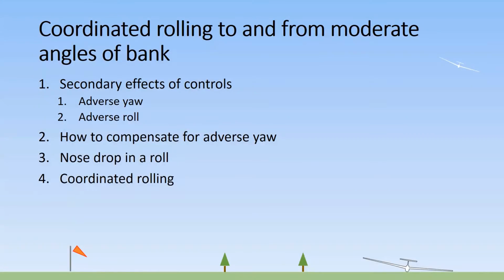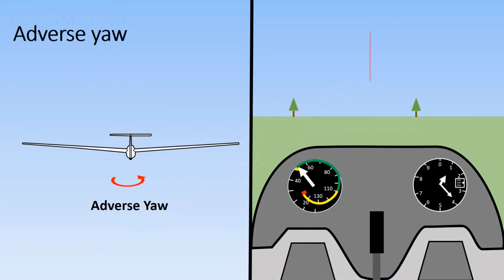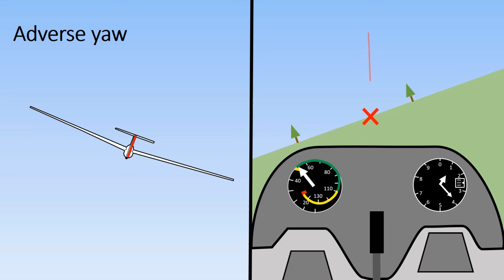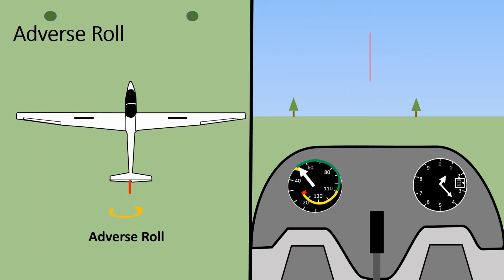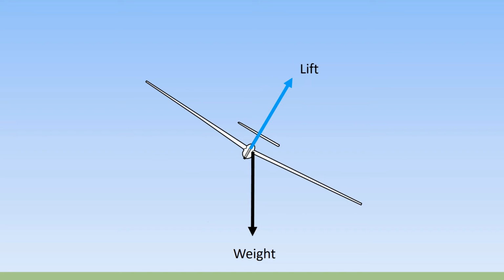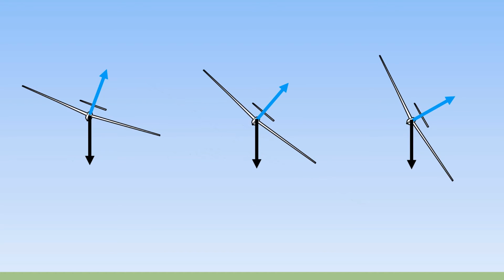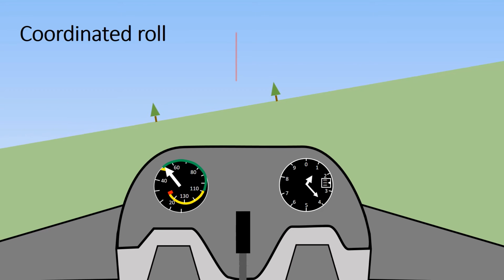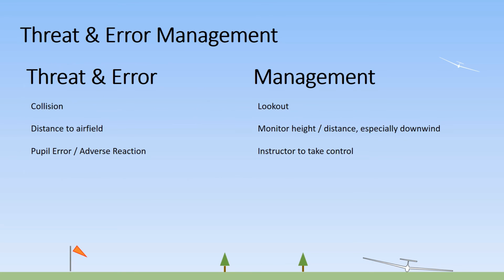Exercise 6: Coordinated rolling to and from moderate angles of bank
This video covers coordinated rolling to and from moderate angles of bank.